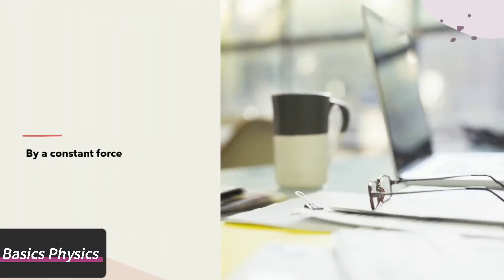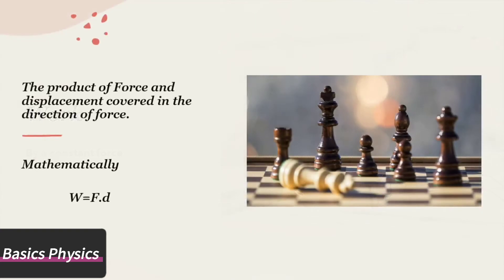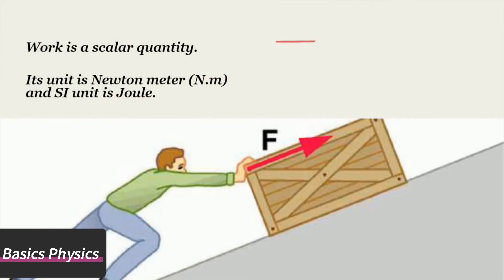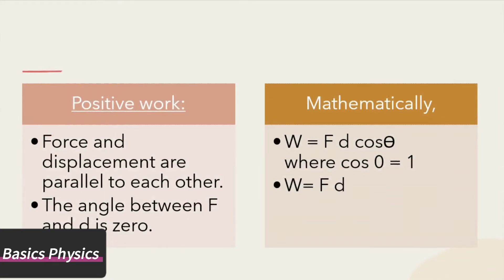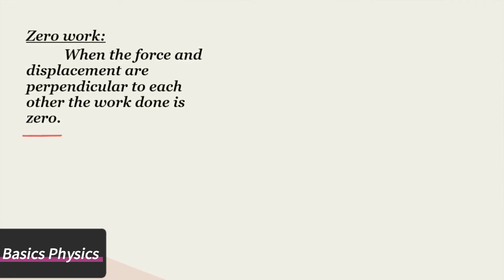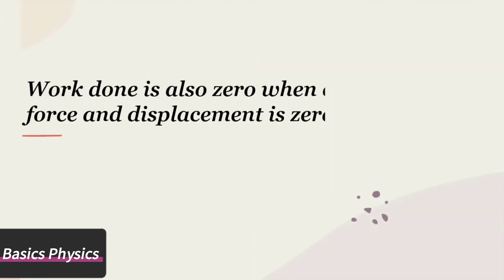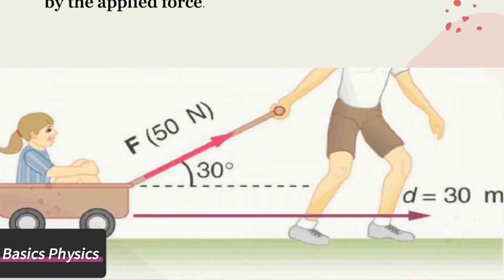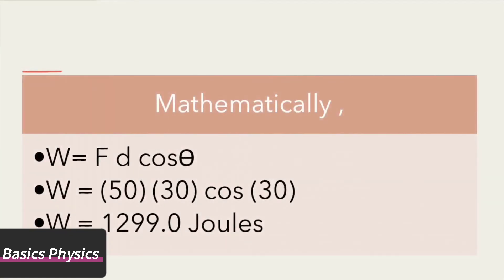Work done by constant Force